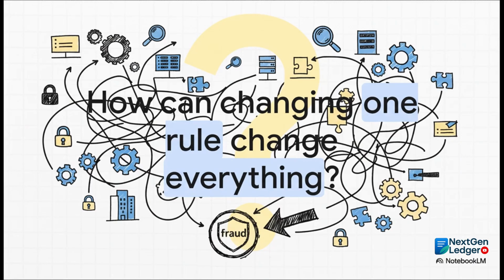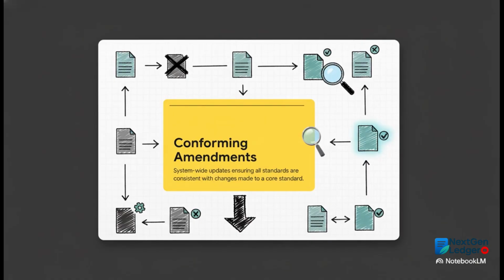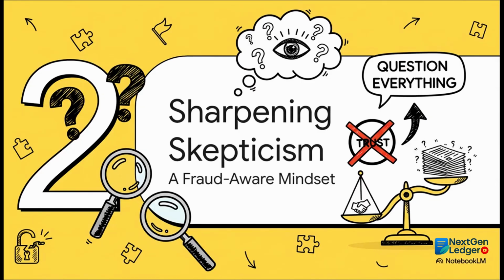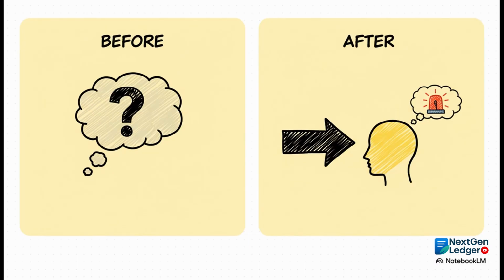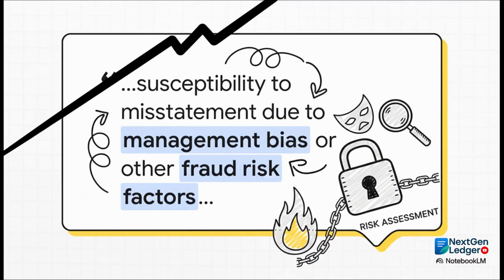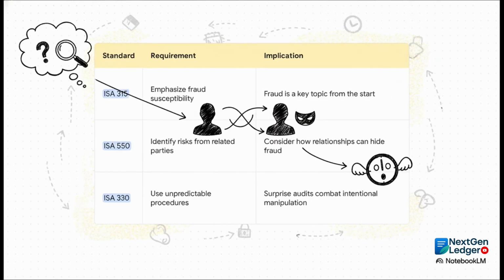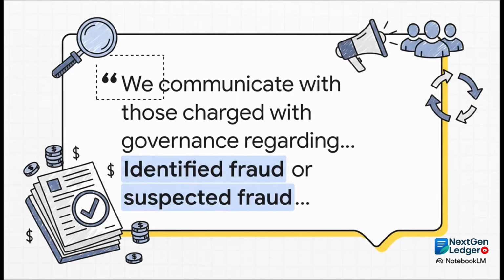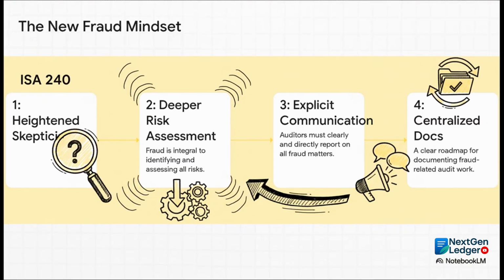Conforming and Consequential Amendments to Other ISAs Arising from ISA 240 (Revised)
How can changing one rule change everything?

00:00 Introduction
00:36 The game planner
00:54 A  standard's ripple effect (the why behind changes)
01:18 Conforming amendments
01:38 Ripple reaches far and wide
01:54 Sharpening skepticism (a fraud aware mindset)
02:26 Before vs after
02:48 Skepticism in action
03:05 Deepening fraud risk (making fraud central)
03:36 Standard, requirement and implication
03:57 Expanding communication (making findings transparent)
04:12 Paragraph 68
04:32 New communication mandates
05:22 The new audit land scape (what this all means)
05:32 The new fraud mindset
05:55 Are auditors ow better equipped for fraud detection?